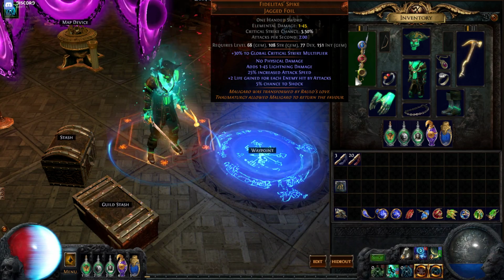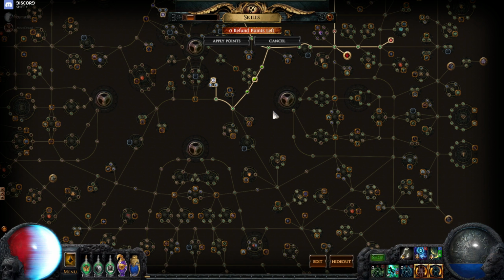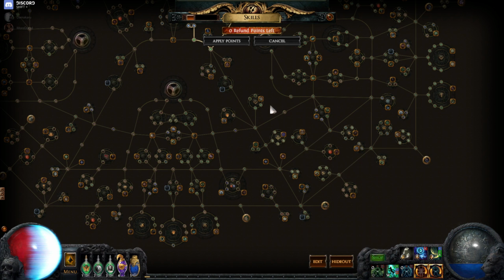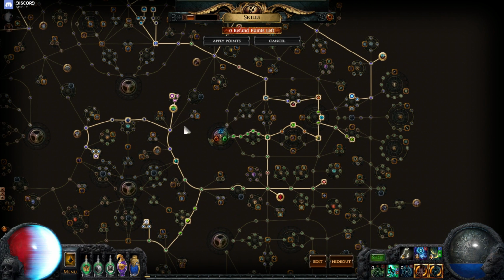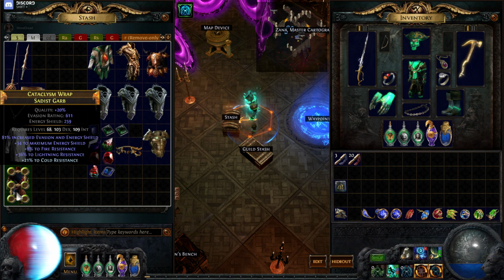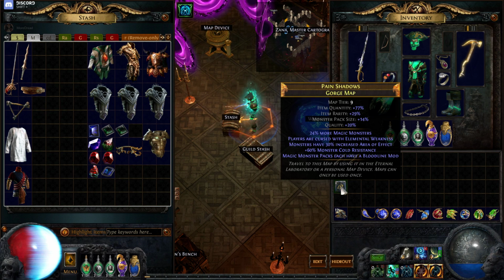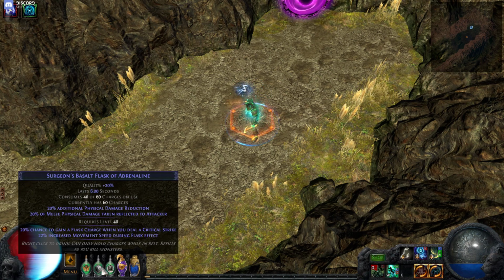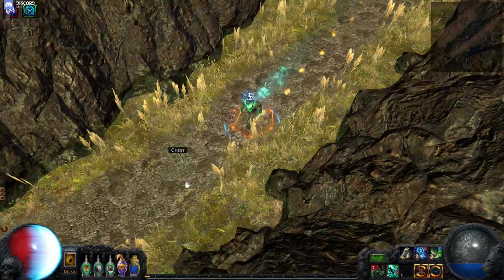UPDATE: Prophecy Physical CoC to Poison Lacerate Assassin